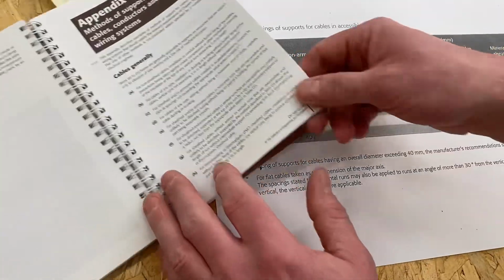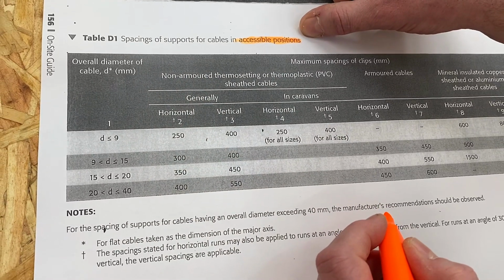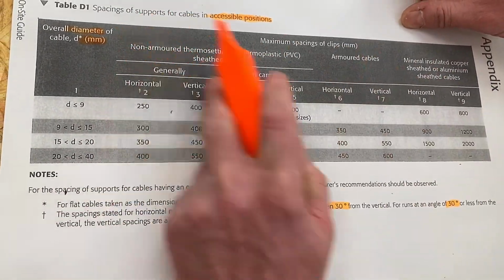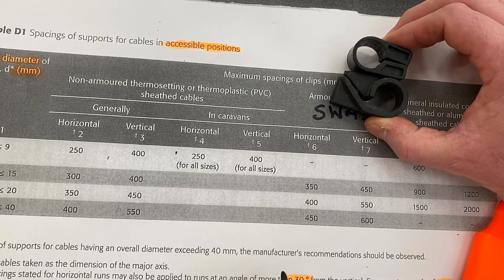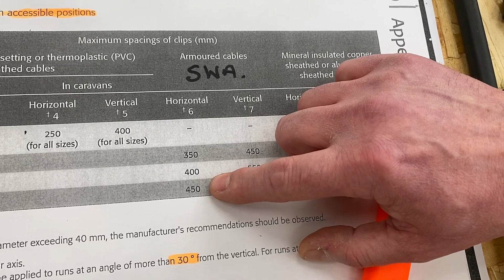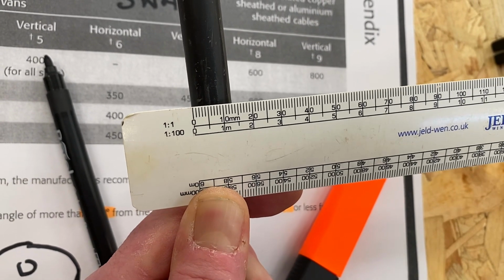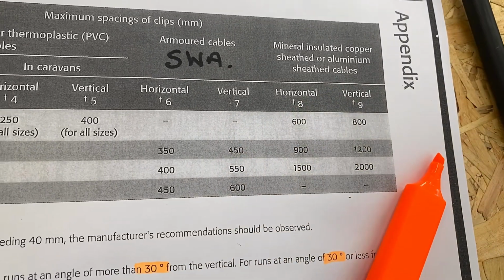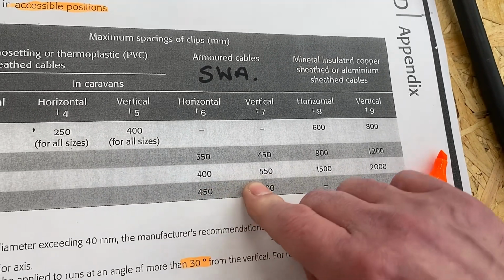Maximum Clipping Distances for SWA Cables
In this video we use BS7671 On-Site Guide to workout the maximum distance between supports for steel wire armour SWA cable in accessible positions. Using Appendix D table D1 in the On-Site Guide we can find the clipping distances both on the horizontal and vertical plane for SWA cable. The video includes a full demonstration on how to calculate the maximum distances of the cable supports.

🔵How to Make off a SWA Cable Gland (Steel Wire Armored Cable) Step By Step Demonstration

00:00 - Maximum clipping distances
00:36 - Appendix D On-Site Guide
01:27 - Table D1
03:05 - Cable cleats
03:47 - Diameter of the cable
05:28 - Measuring the cable diameter
05:54 - Distance between supports
06:45 - Larger SWA cables
07:21 - Maximum supports